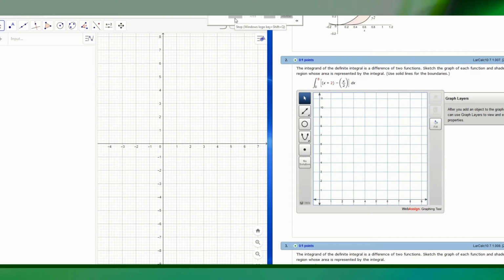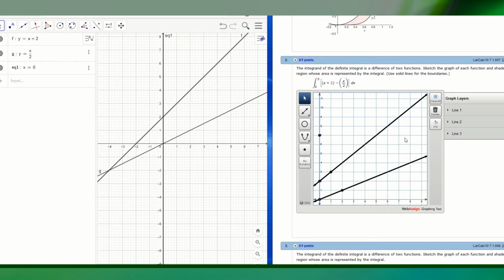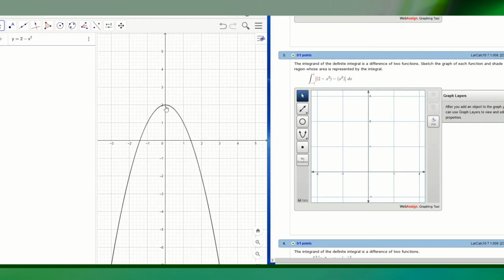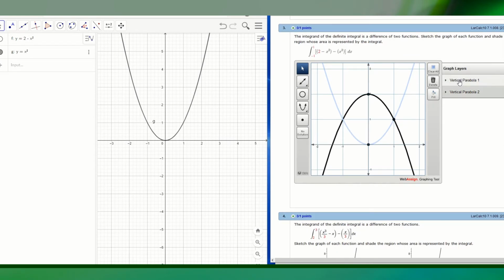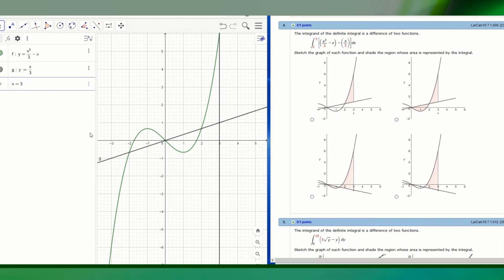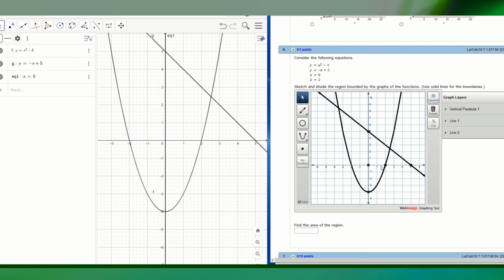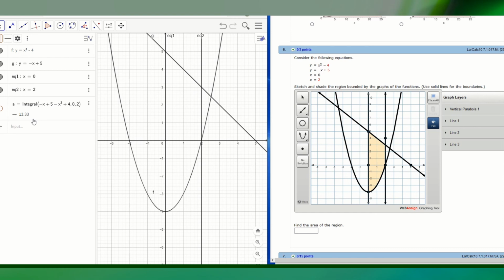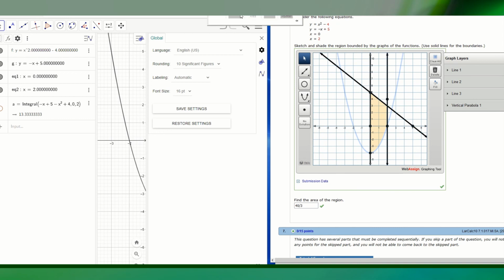The area between two curves - Calculus II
To graph and sketch the area between curves in WebAssign using GeoGebra